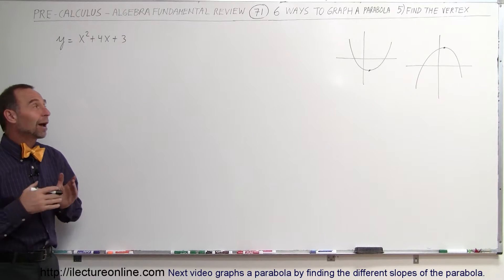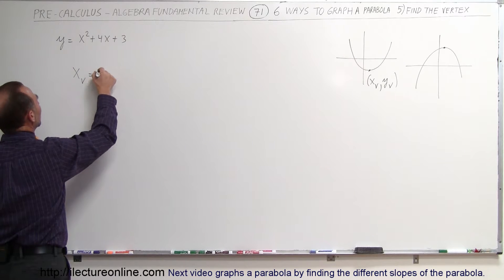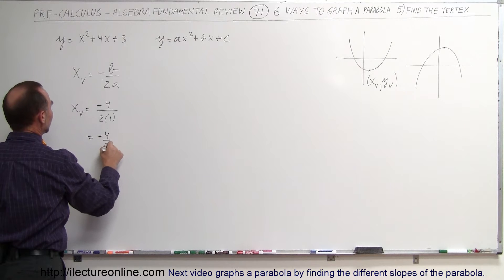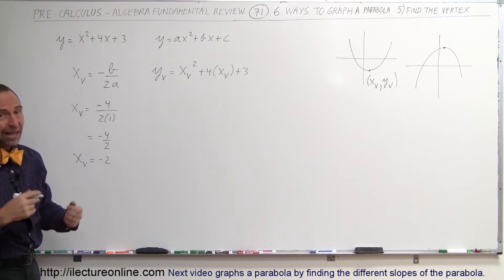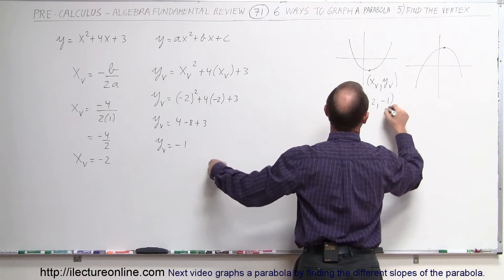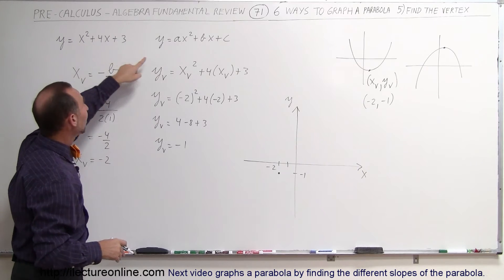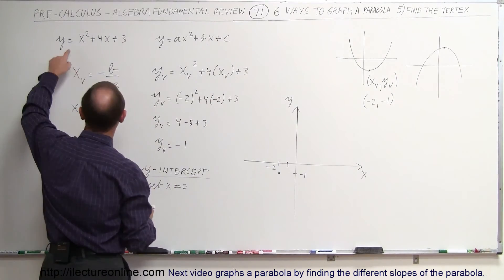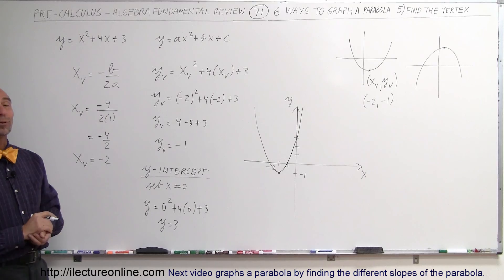PreCalculus - Algebra Fundamental Review (71 of 80) 6 Ways to Graph a Parabola 5) Finding the Vertex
In this video I will graphs a parabola by finding the vertices of the parabola.